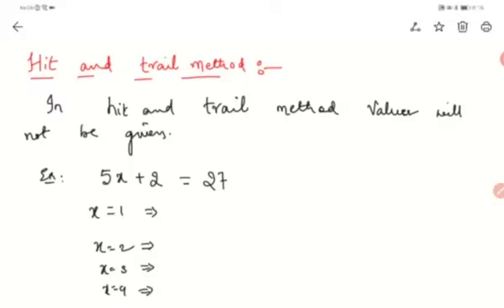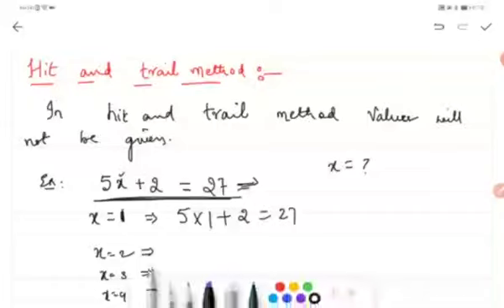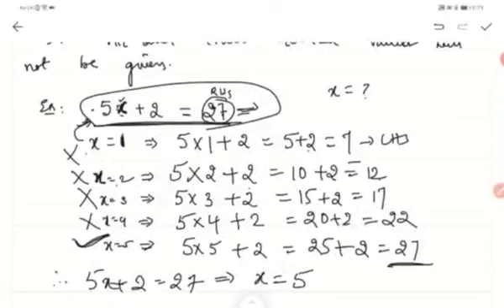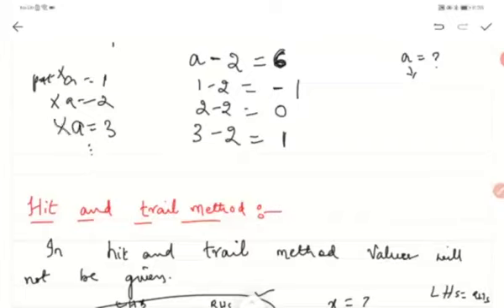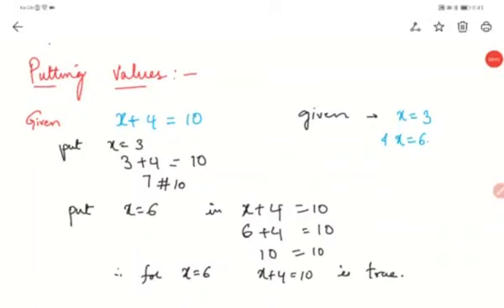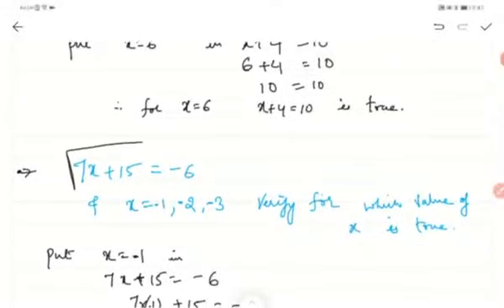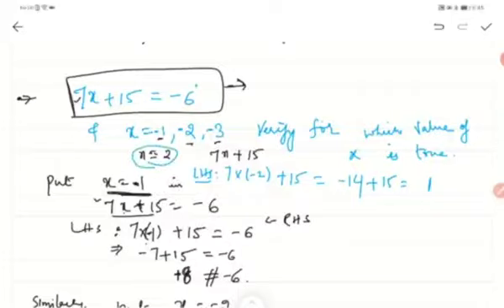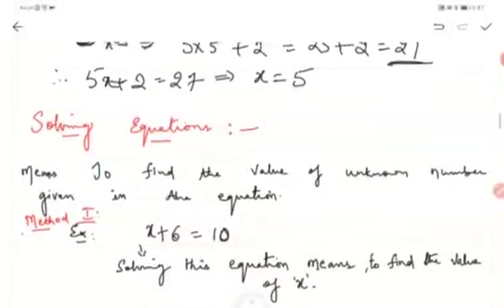HIT AND TRIAL METHOD